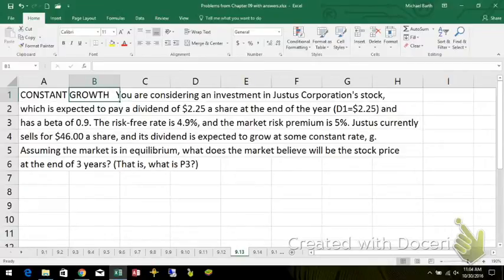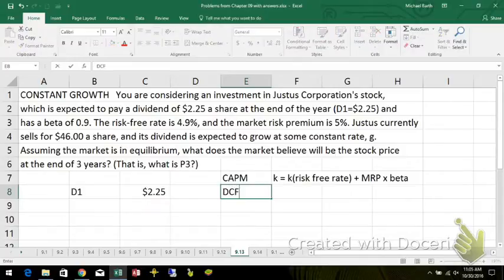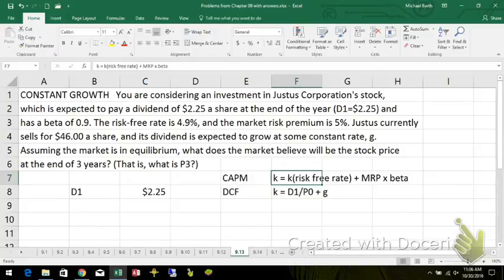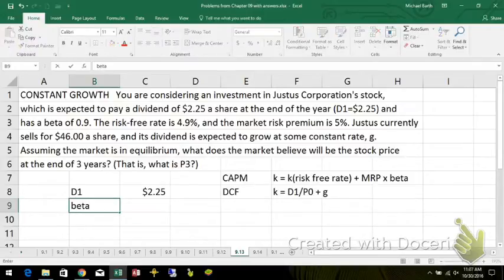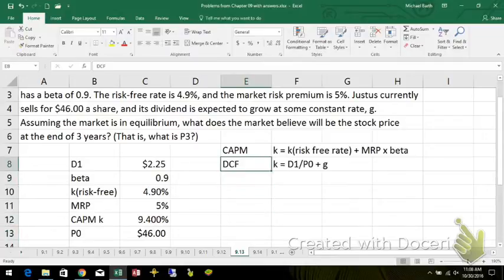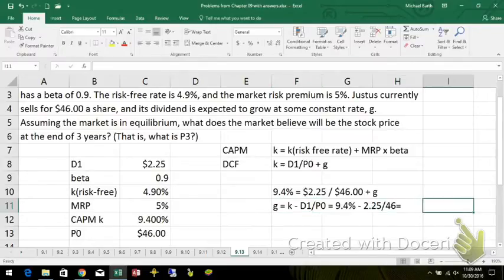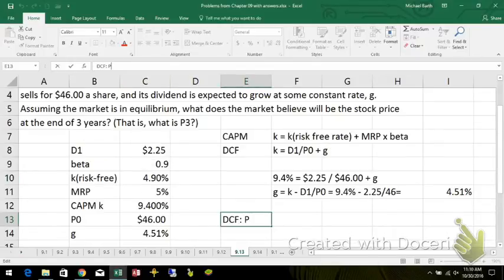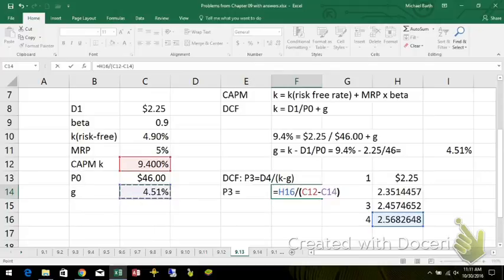Problem 9.13 BH